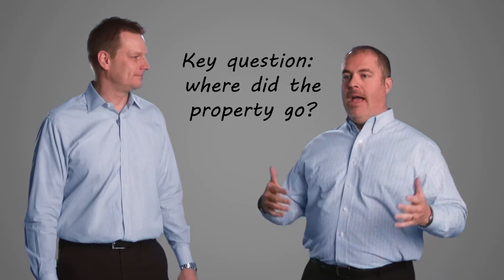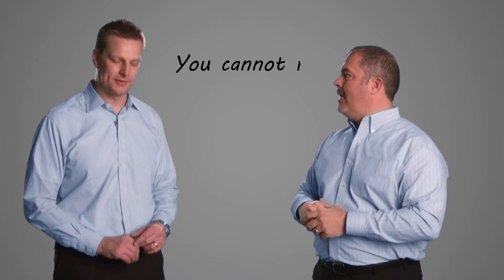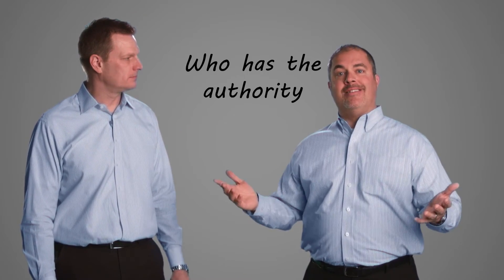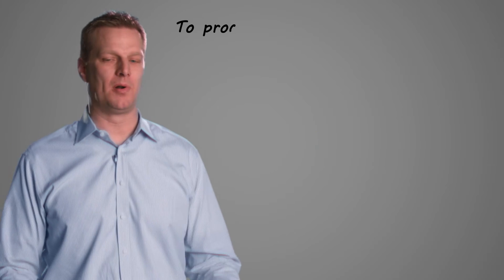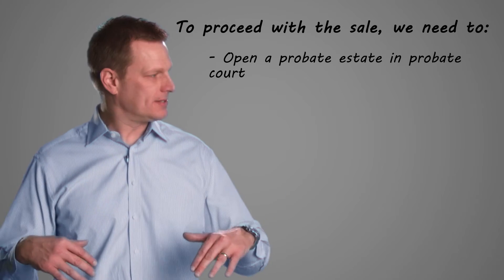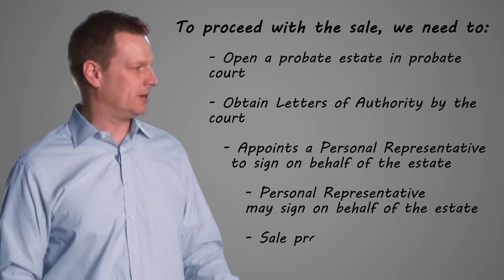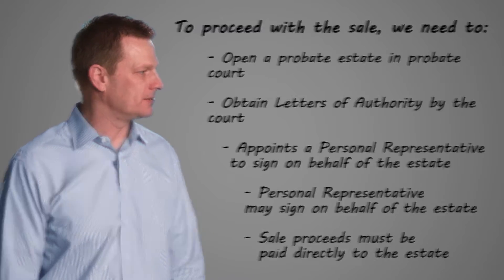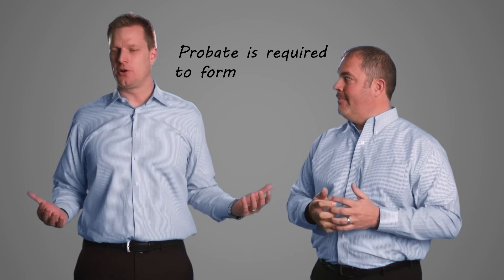Ep 03: Death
Dead people on title happens often, but what do we do about it? Where does the property go?

Sun Title co-owners, Tom and Lawrence, talk about who has the authority to sign on behalf of the deceased and how to proceed with the real estate sale.

About Sun Title:

We approach each day knowing that we are an extension of our clients. Our client-centric culture is demonstrated daily. We stay friendly, focused, and centered on resolving issues so that the closing experience is a great one. In addition to quick, accurate title commitments and dedicated full-service support, our clients rely on us as a trusted resource for their business.